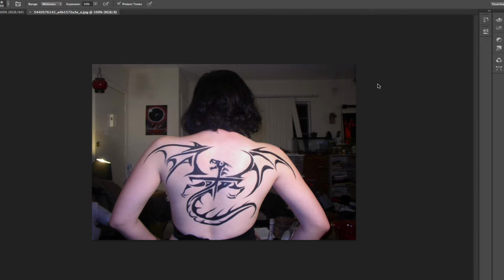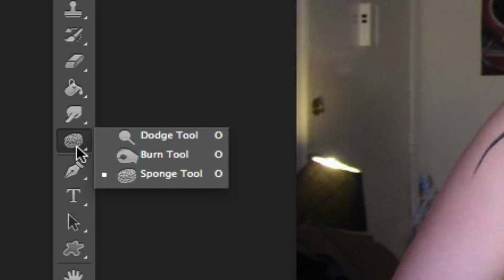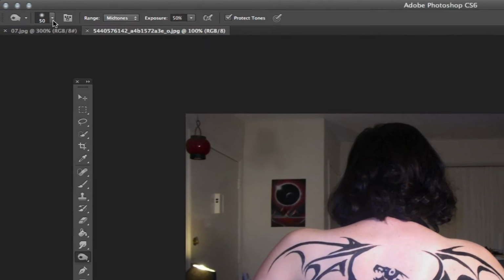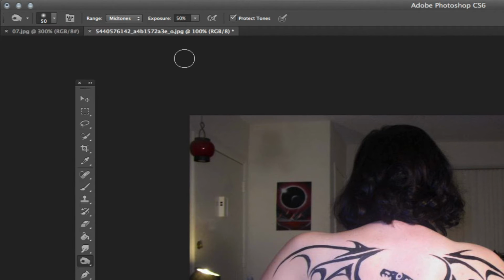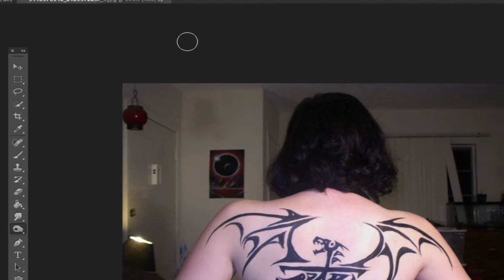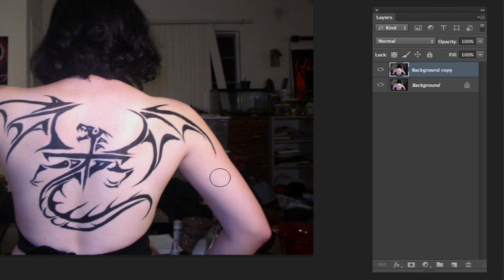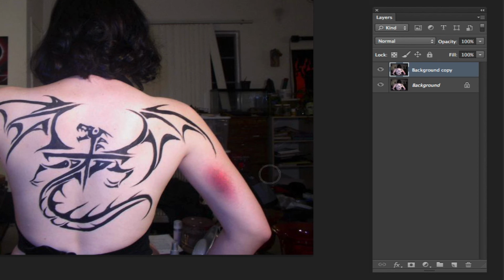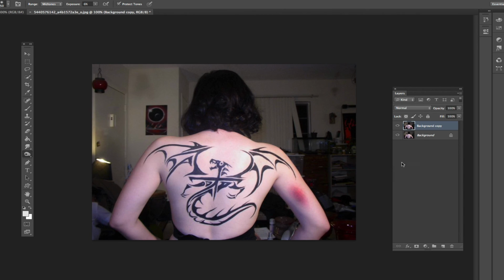Create Quick Bruises in Photoshop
This video shows a quick way to create a bruised effect on the skin using Photoshop's burn tool.